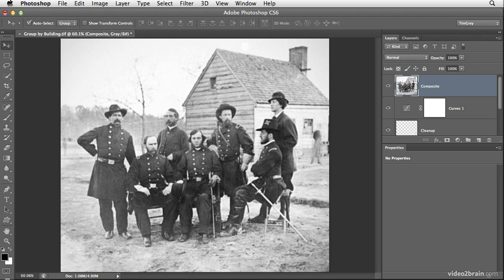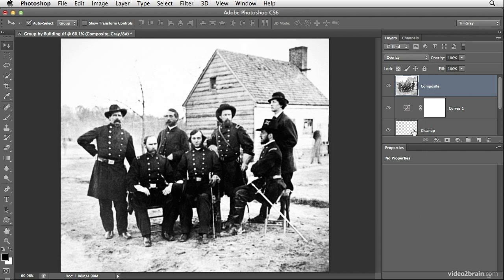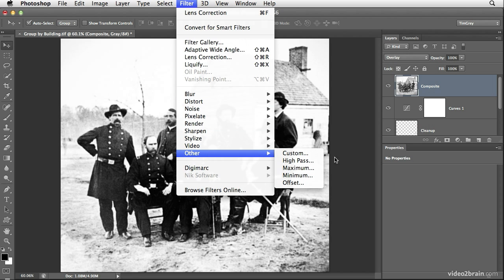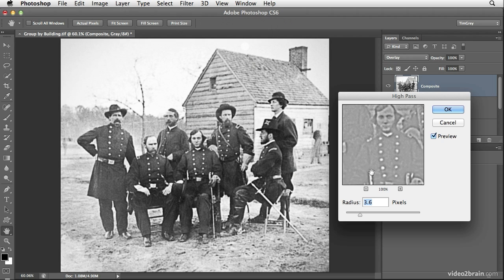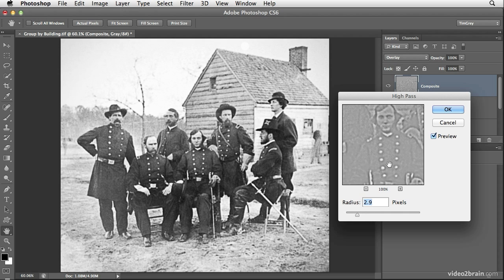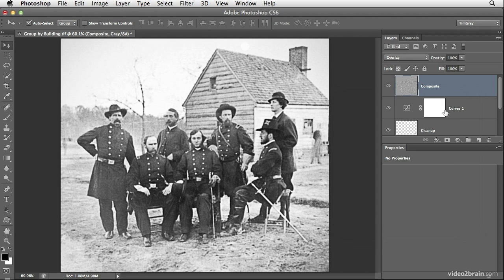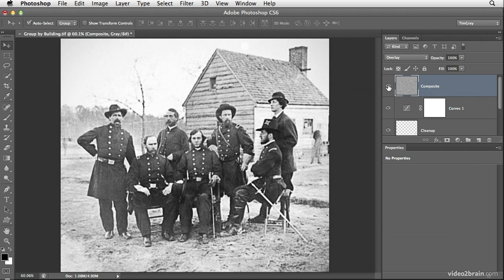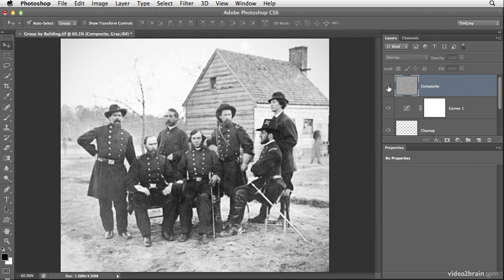Improving Local Contrast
In this free lesson from video2brain's course, Photo Restoration in Photoshop, Tim Grey introduces a technique for improving overall local contrast in a photo, helping to make details stand out. For more information on this course, please